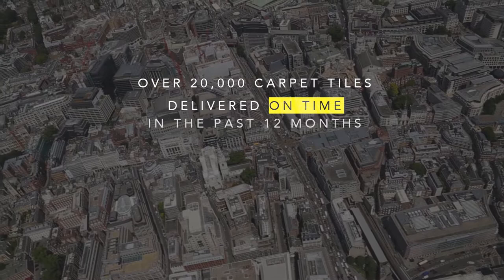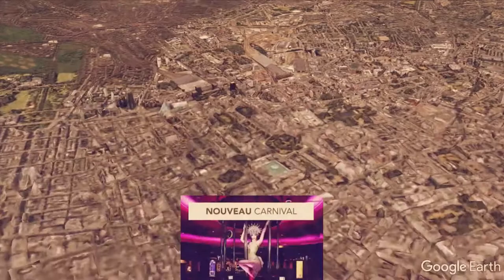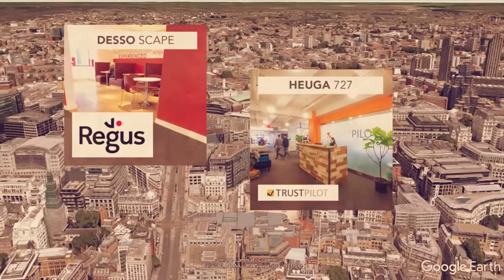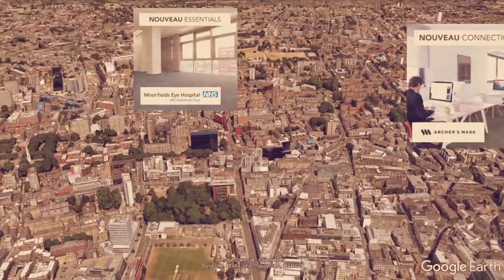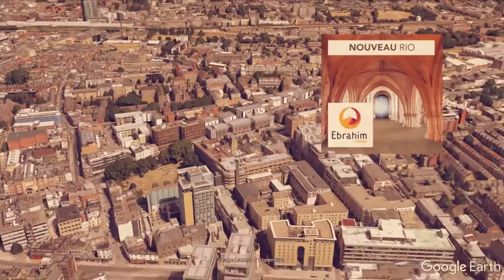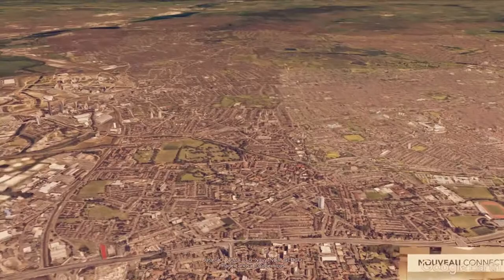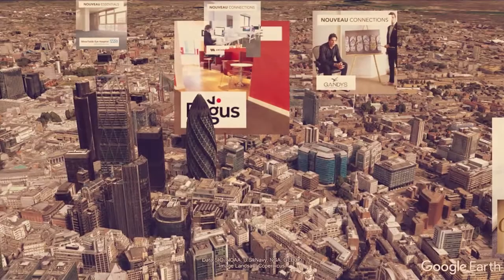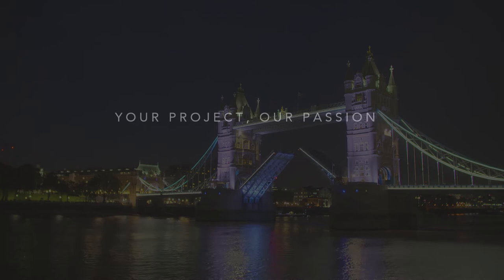Supplying and fitting carpet tiles in London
This video provides a 3D virtual tour across London as we showcase our varied client base and provide a glimpse into our reach into London as the capital's premier supplier of carpet tiles and vinyl flooring.